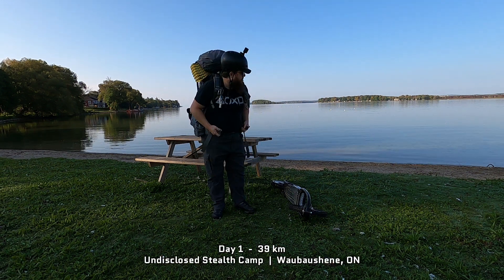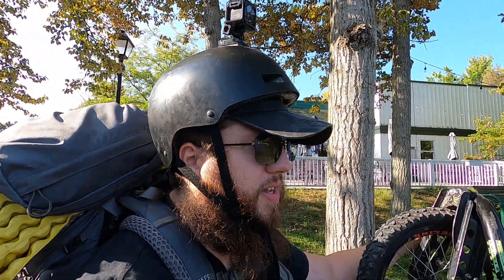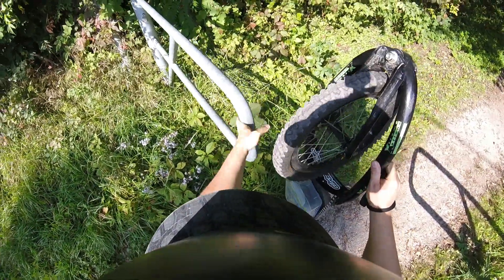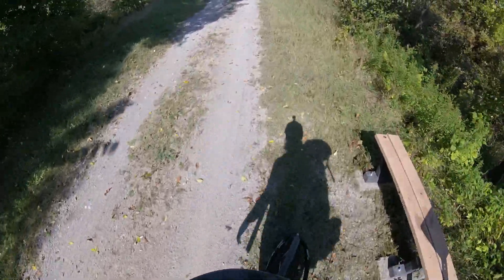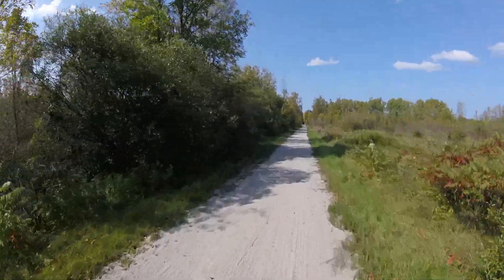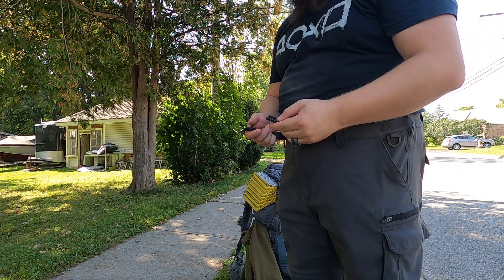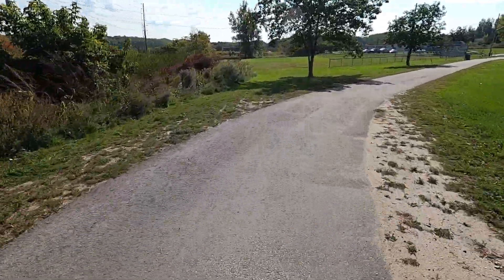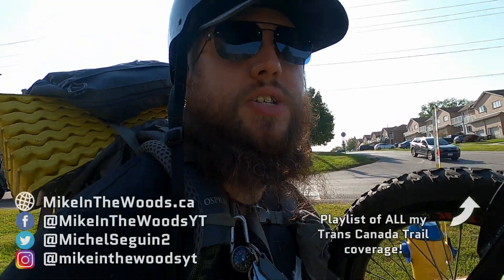World's FIRST Electric Dirtsurfer Backpacking Trip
Time for my first big Trans Canada Trail (TCT) overnight backpacking adventure with my DIY electric dirtsurfer! I take my inline board on the Trans Canada Trail, picking up where we left off at the southern take-out of Lake Couchiching; and ride the TCT's rail trails all the way to Waubaushene before finally setting up shop in a stealth camp after charging the dirtsurfer's batteries at a local Timmies. Riding this thing takes a HECK of a lot more out of you than you think! It's super sketchy at slow speeds and utterly DESTROYED my legs

Chapters:
00:00 - Orillia Departure
01:12 - Rail Trail
04:48 - Gravel Cruisin'
07:18 - Battery Swap #1
10:06 - Coldwater
11:31 - Battery Swap #2
12:53 - Charging Stop
13:14 - Stealth Camp
14:37 - Next Time!

Osprey Atmos AG 65, my backpacking ruck

Anker PowerCore 26,800 mah battery bank

Or Instagram!
Or my official website!

ATTRIBUTIONS

BG Music (Youtube Music Library):
'Violet Spirit' by Dan Henig
'Croc' by RalphReal